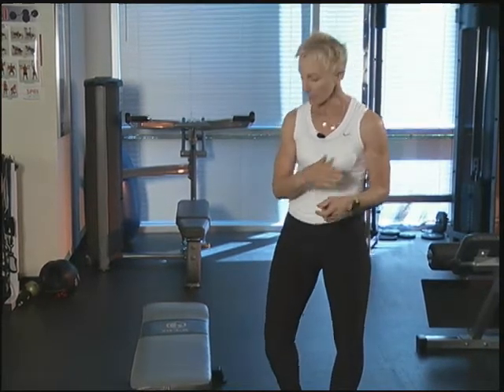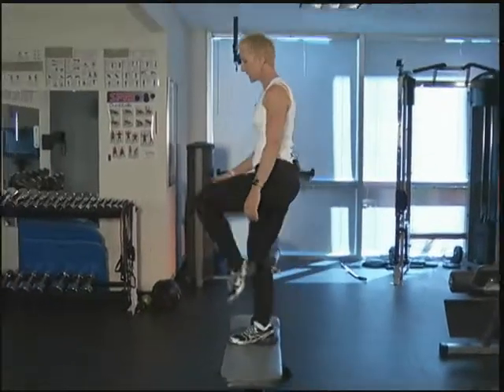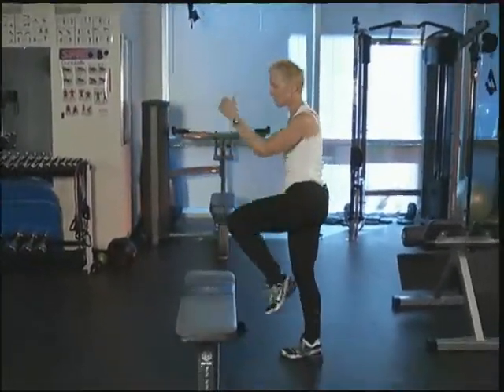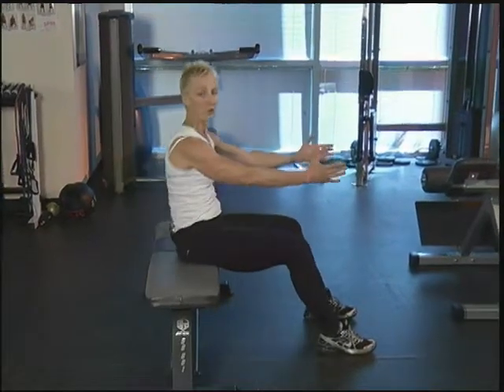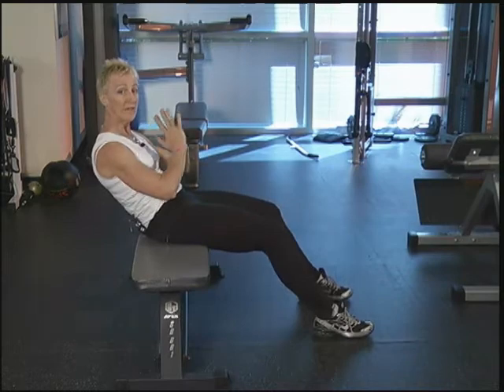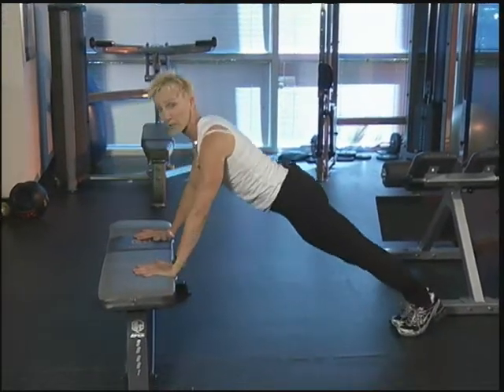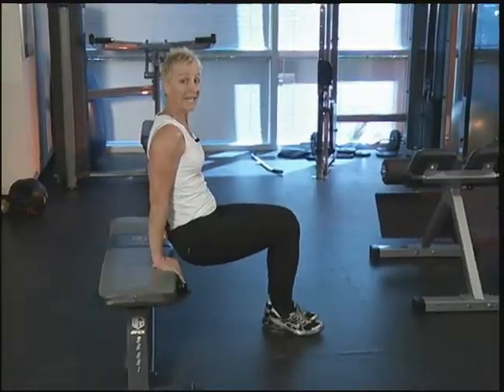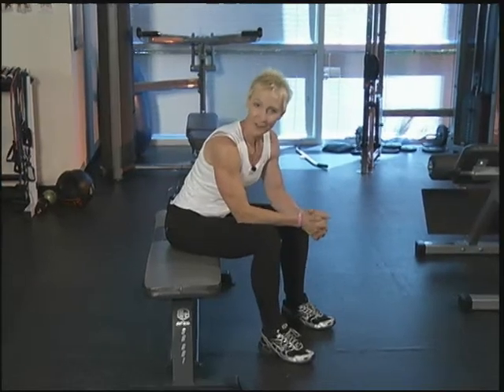Fit Tip - Rio Salado College Wellness Coordinator Cookie Potter - 10/12/2013